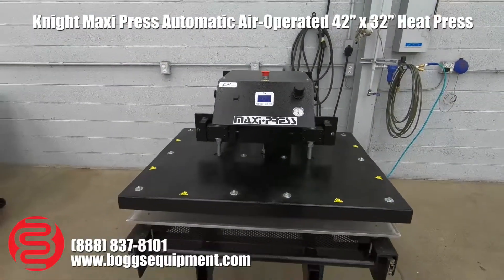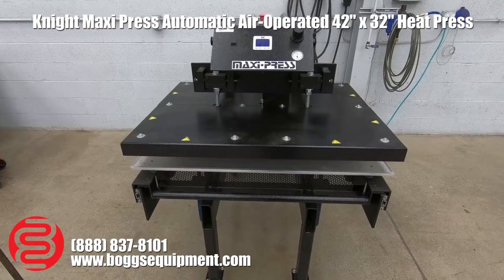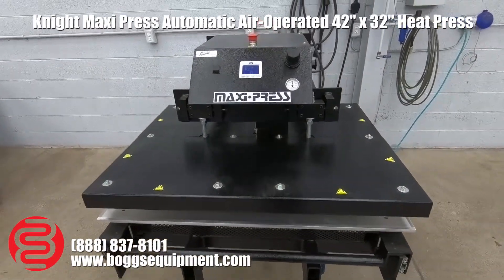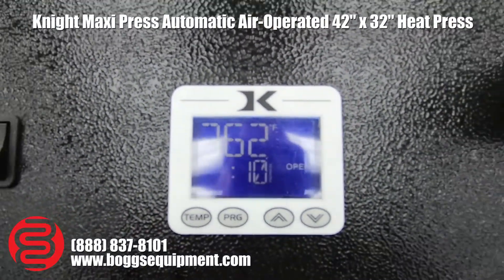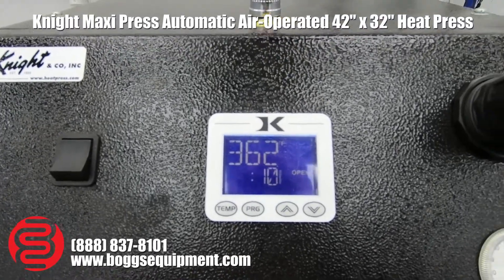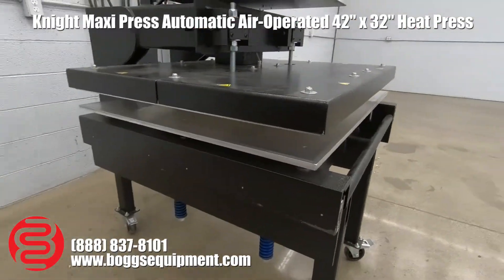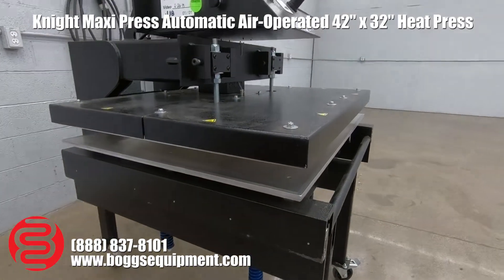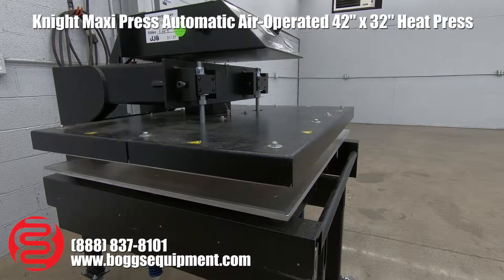Knight Maxi Press Automatic Air-Operated Large Format 42" x 32" Heat Press